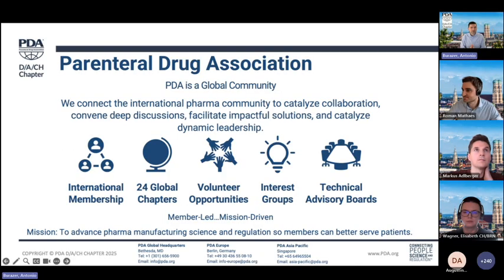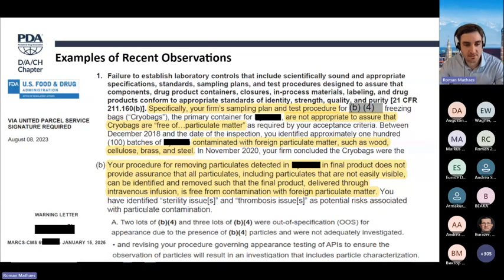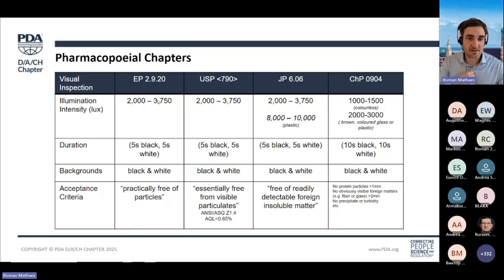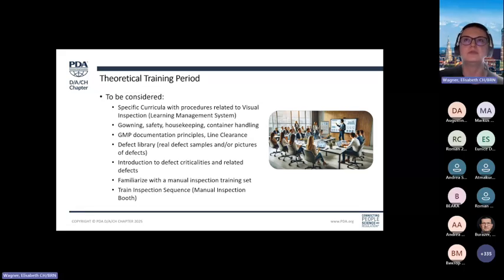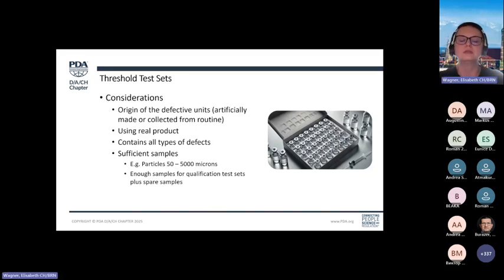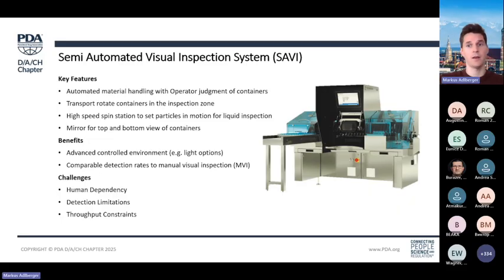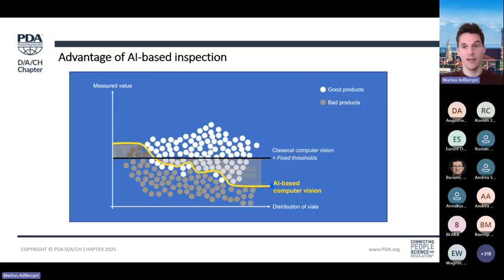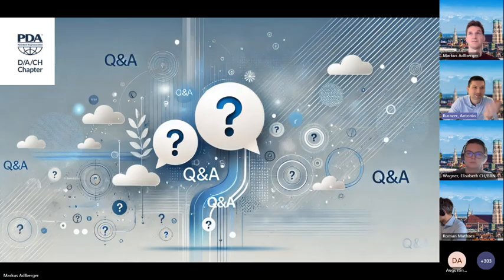PDA DACH Chapter: Visual Inspection Webinar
View the PDA DACH Chapter: Visual Inspection Webinar, held on 26 February 2025. This informative session covered key insights into visual inspection within the industry.